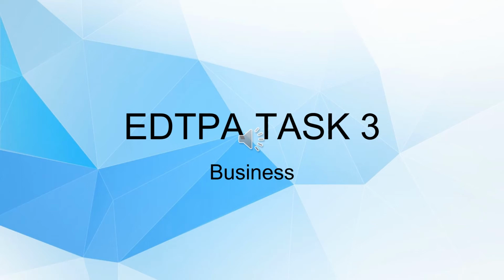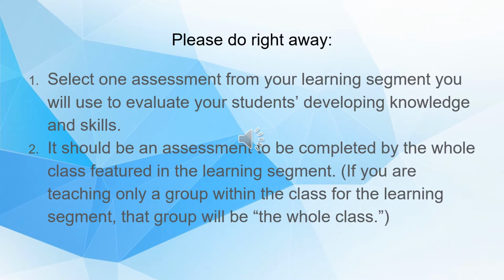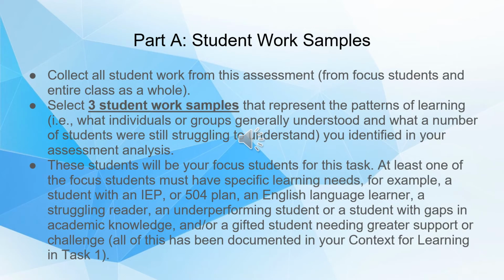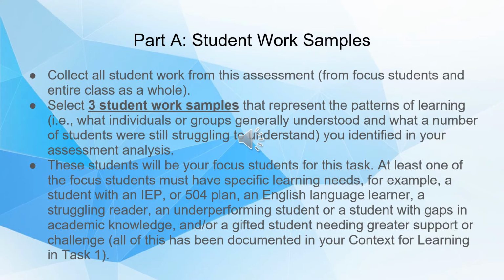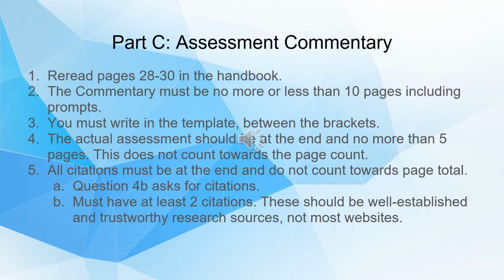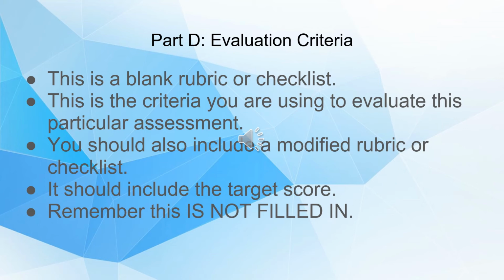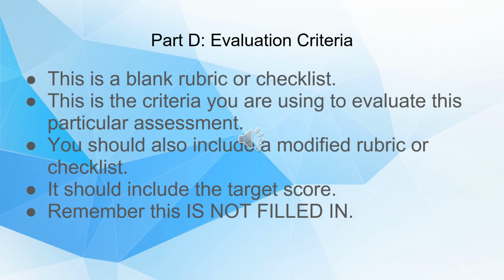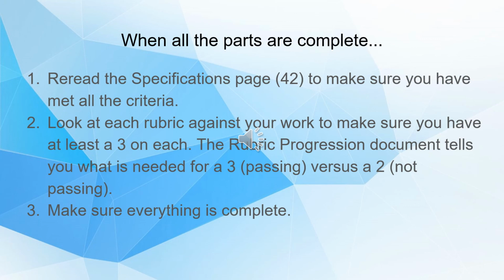Task 3 Business